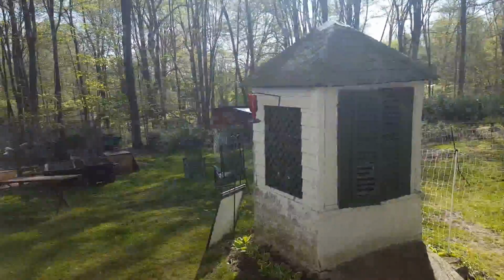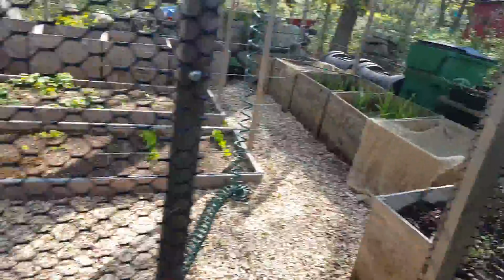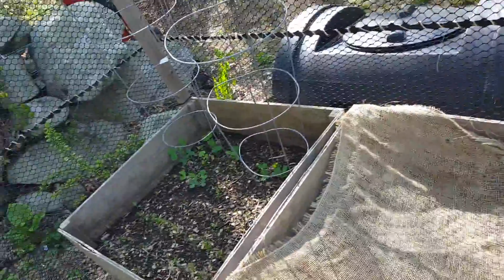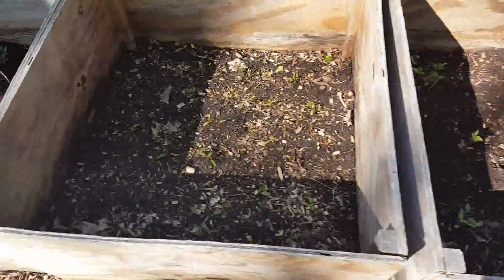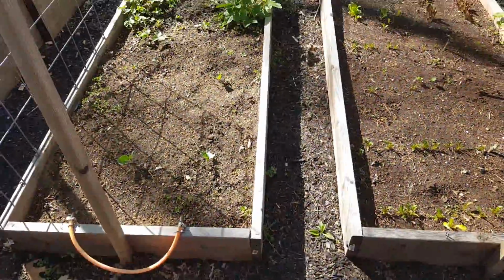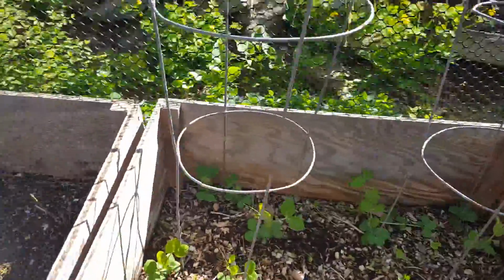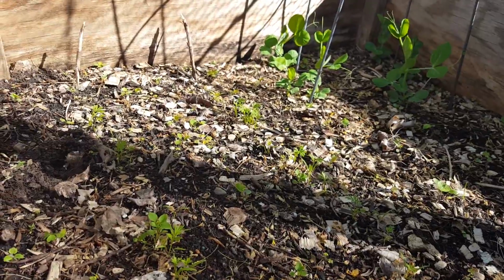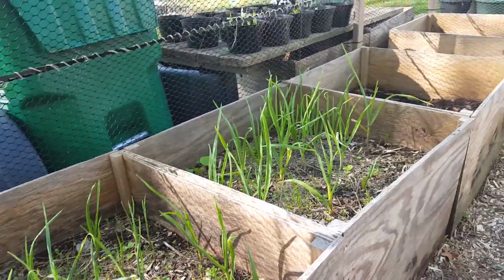Uncovering Cold Sensitive Plants